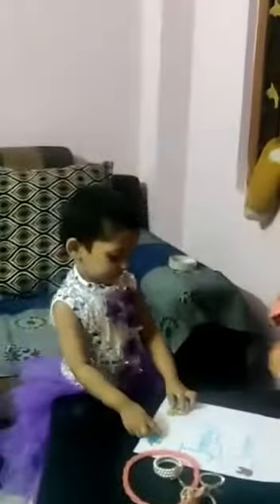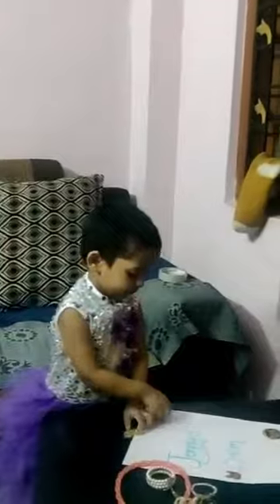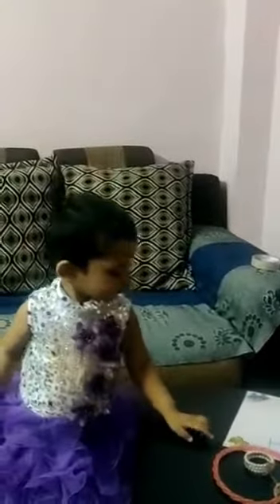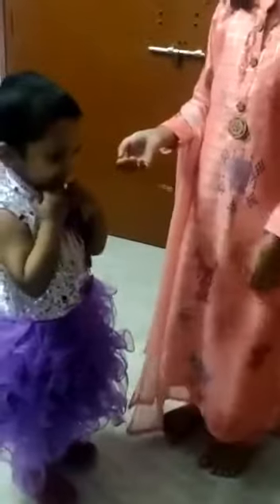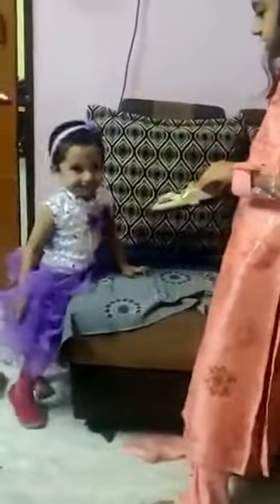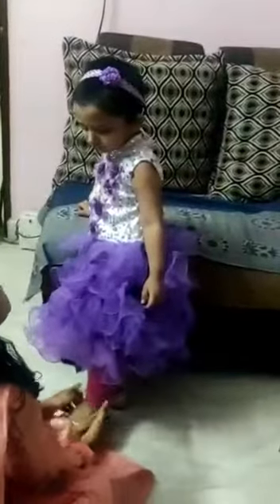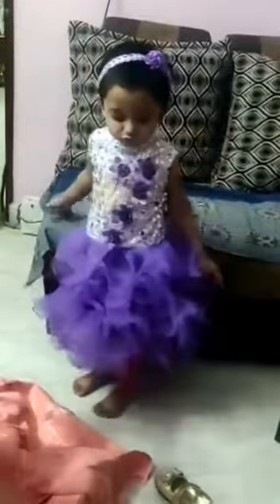Jenny's salon : Ayman s Eid look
Video from W